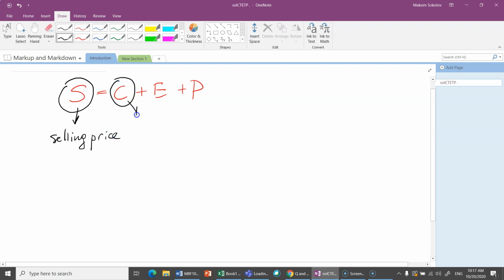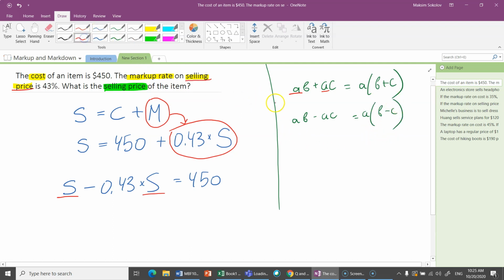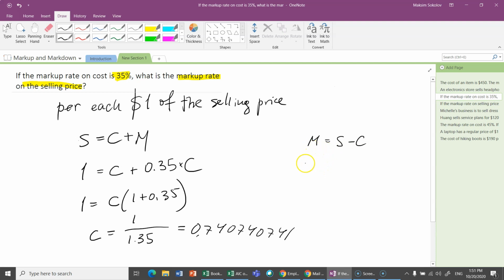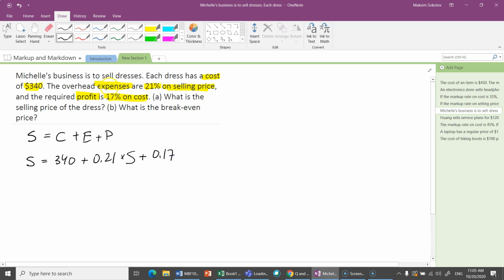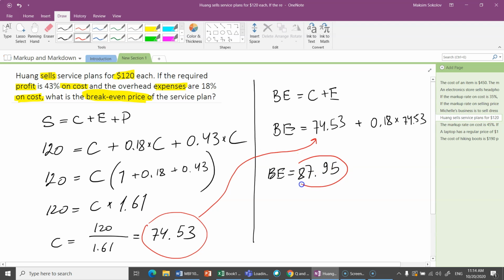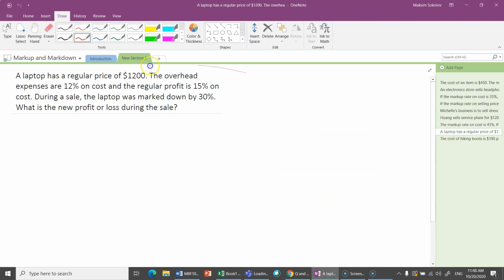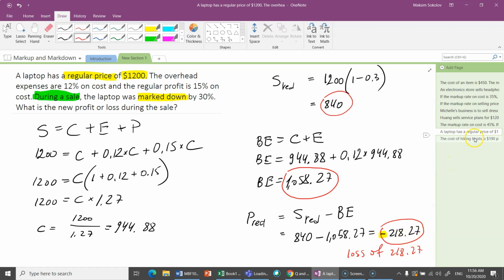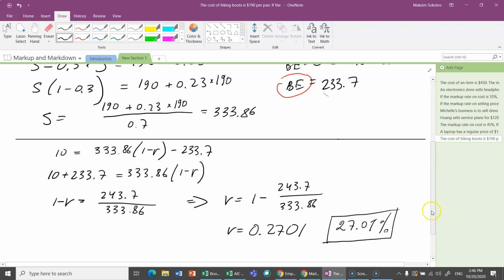Price structure (Markup, Markdown)